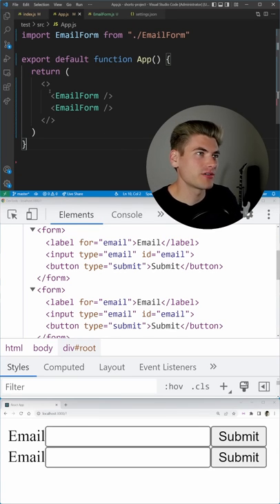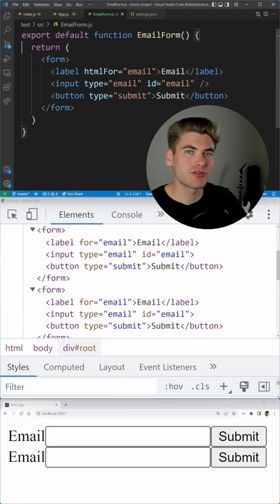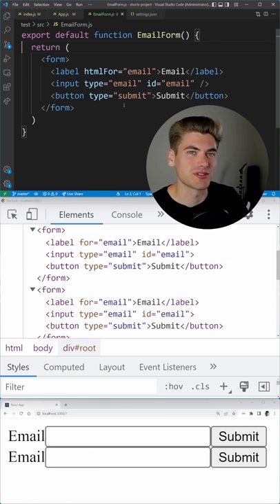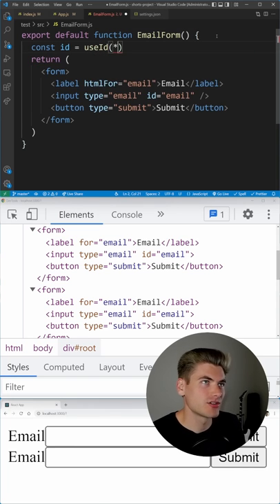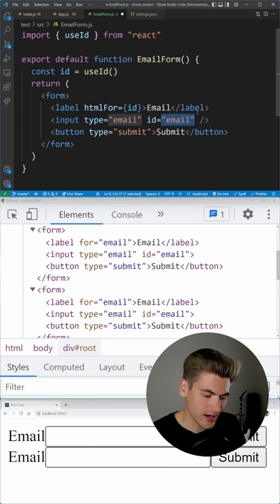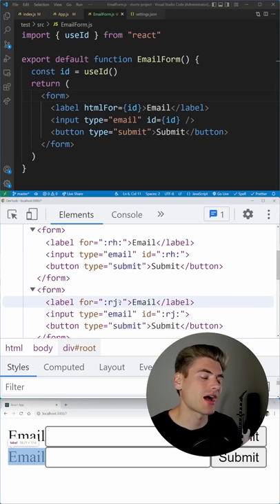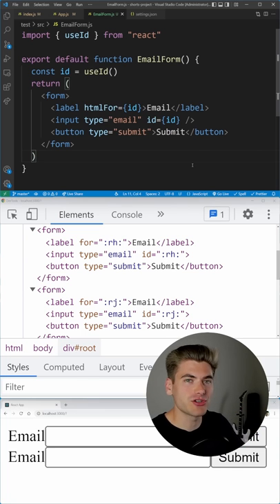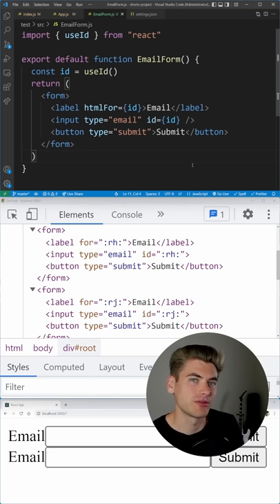This Is The Easiest React Hook